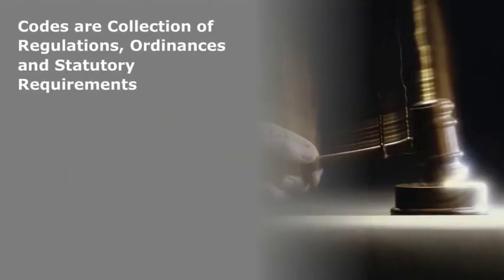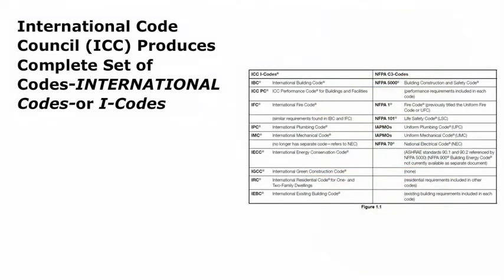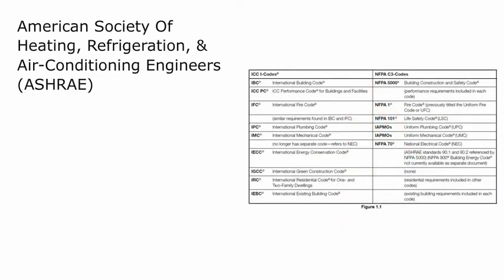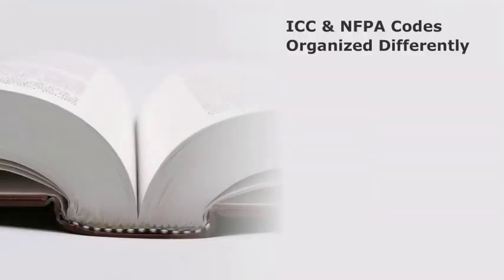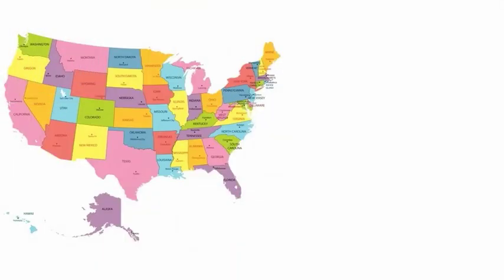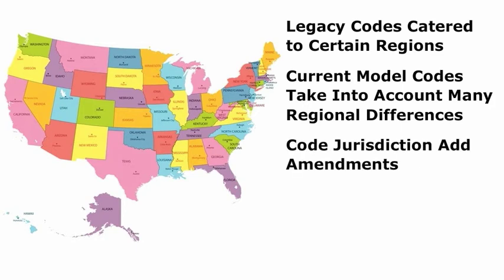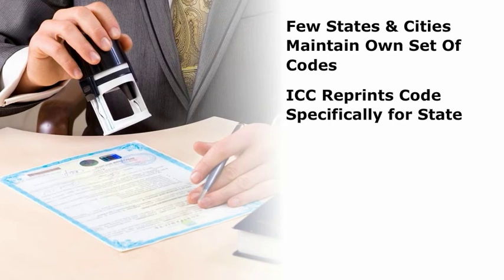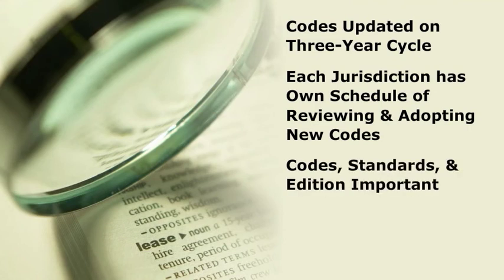International Building Code Publications Overview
Codes are a collection of regulations, ordinances, and other statutory requirements. The International Code Council produces a complete set of codes, known as the International Codes—or I-Codes.

This course will allow you to identify the role of codes in the design profession and the importance of standards in changing the codes.